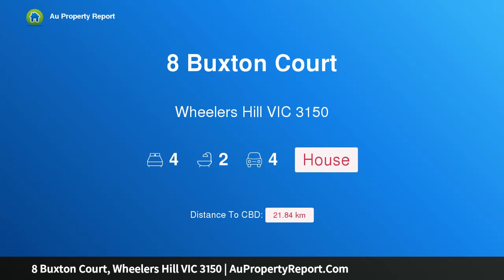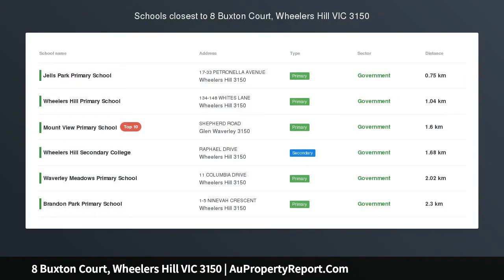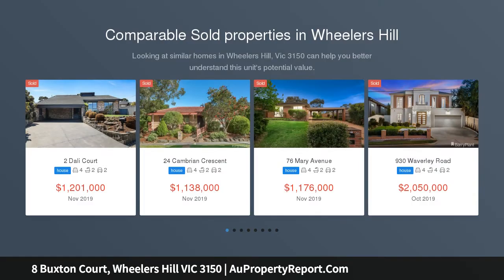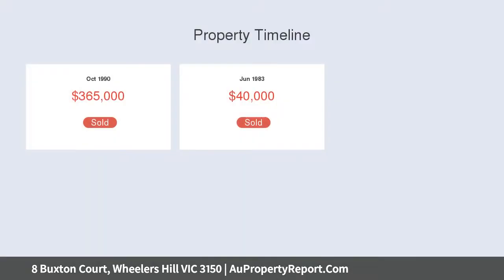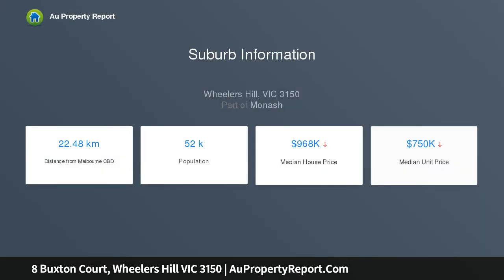8 Buxton Court, Wheelers Hill VIC 3150 | AuPropertyReport.Com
8 Buxton Court, Wheelers Hill VIC 3150
Property Type: house
Bedrooms: 4
Bathrooms: 4
Car Space: 4
High and Handsome